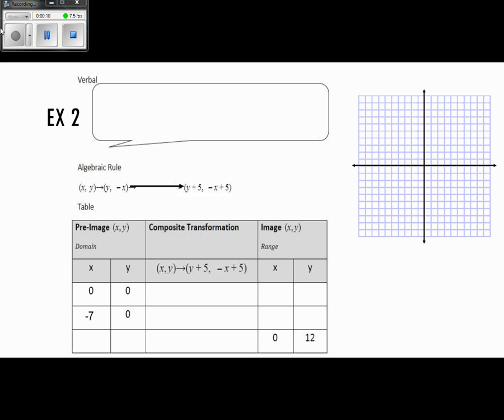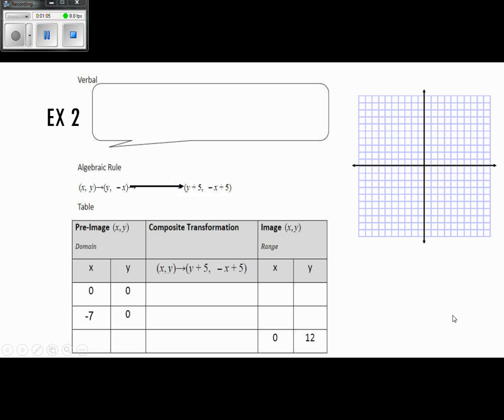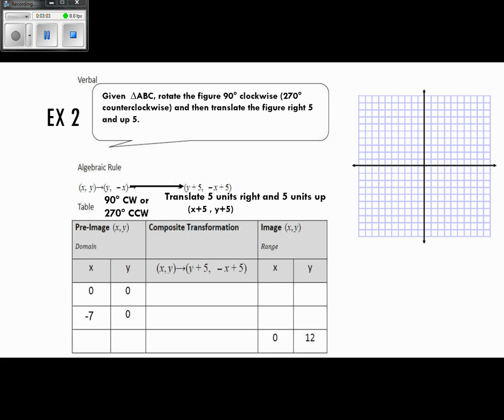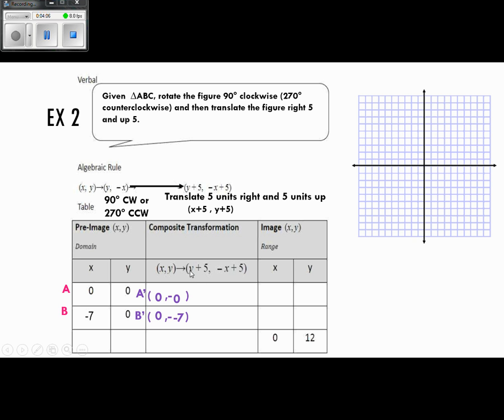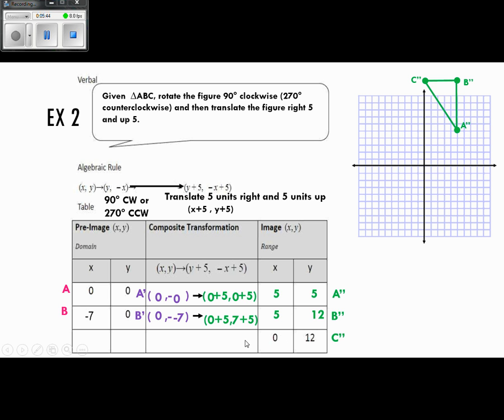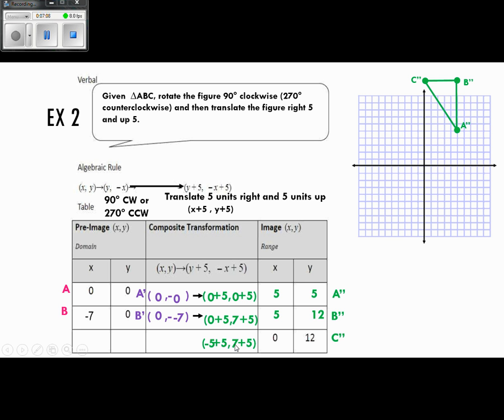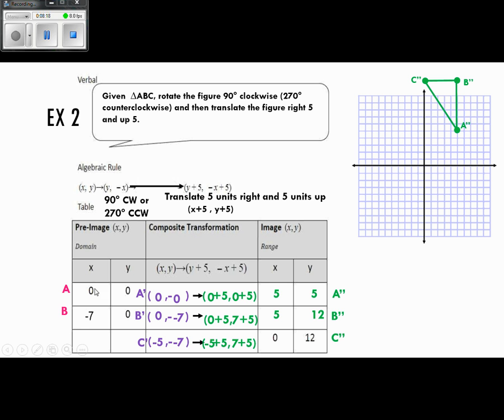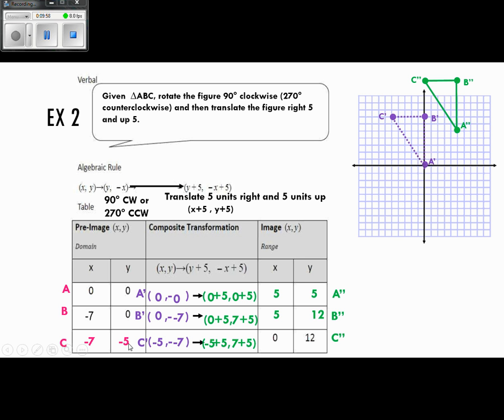Combinations of Transformations Ex 2